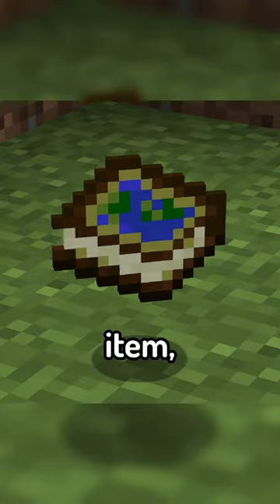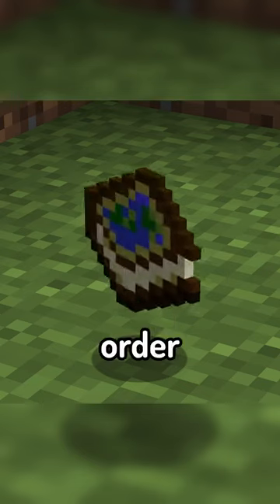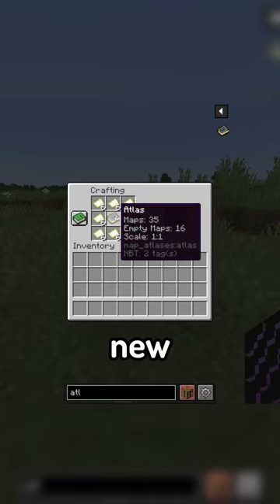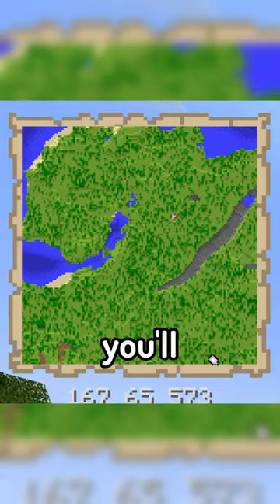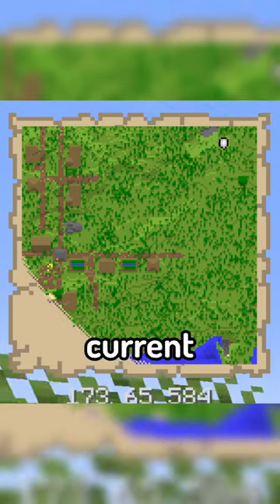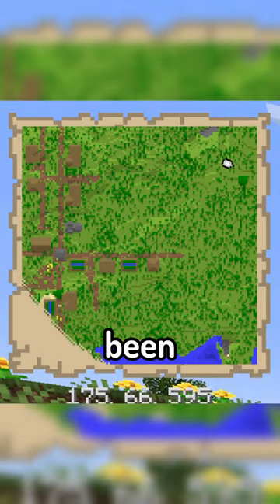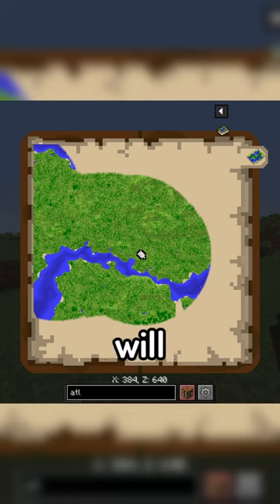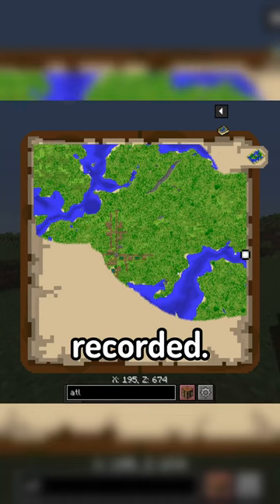Mini Mod Reviews - Map Atlas